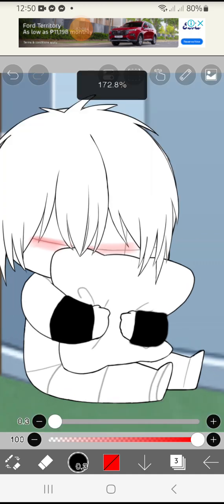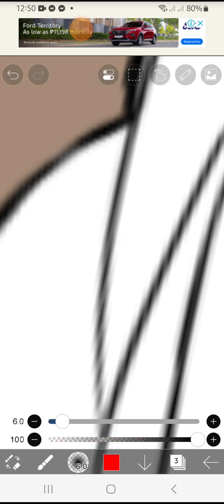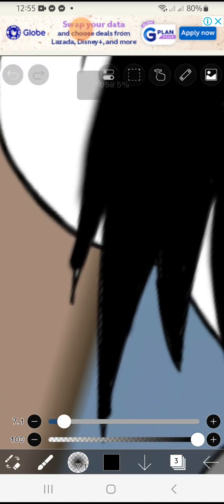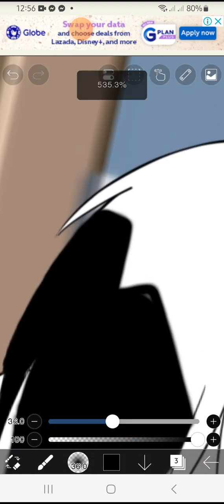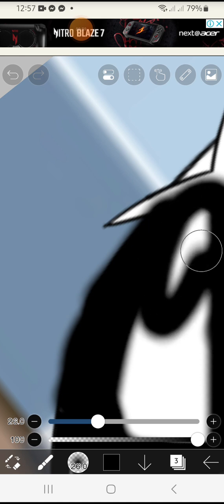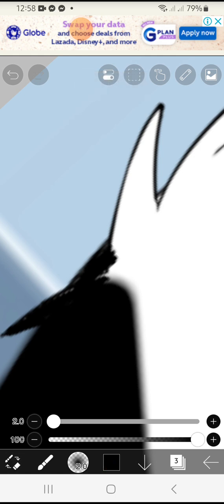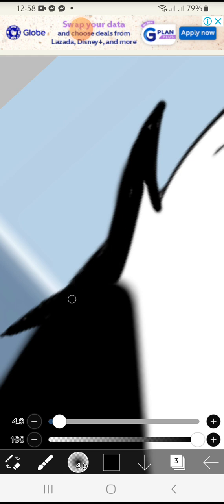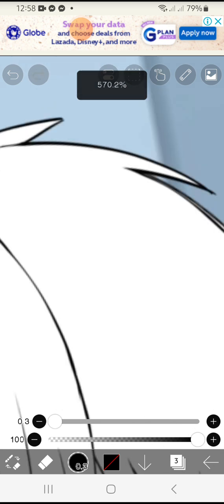drawing again part 1